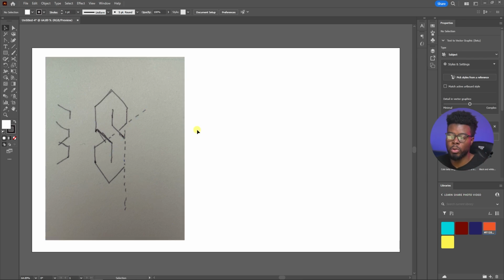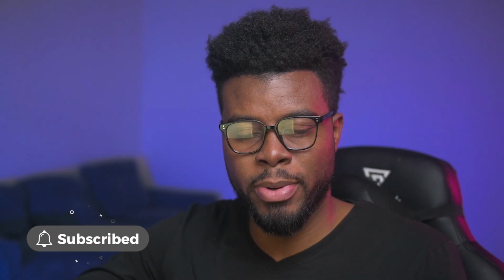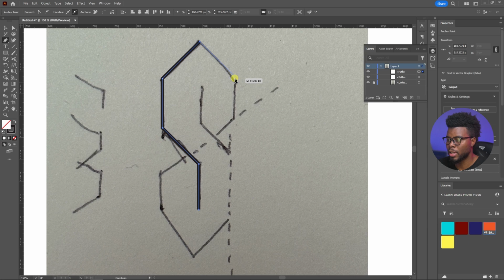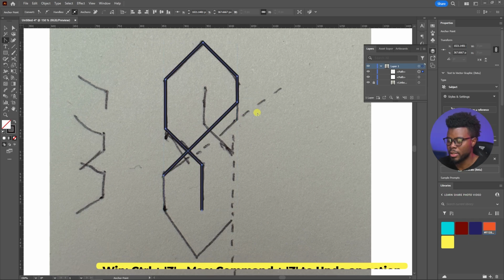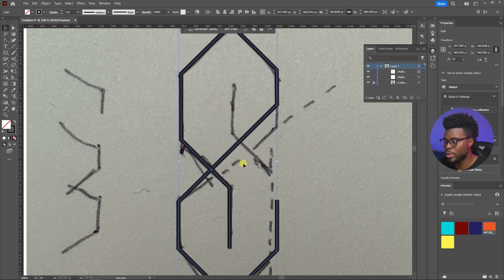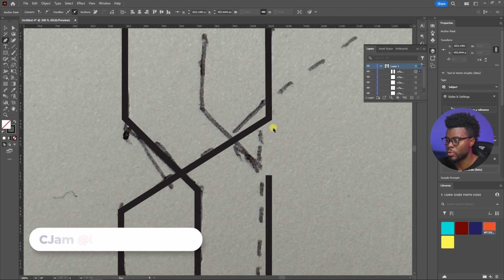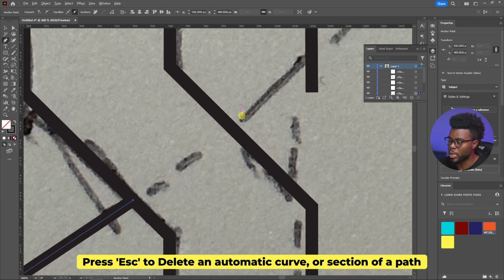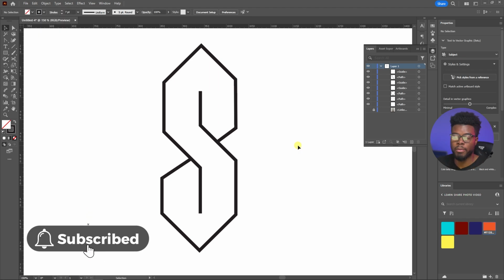Convert Drawings (Sketches) to Vector in Illustrator — How to Use Adobe Illustrator (Part 10)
6️⃣ Visit my wall art Etsy shop

🔥 Get awesome Titles & Lower Thirds with Mister Horse for Premiere Pro and After Effects